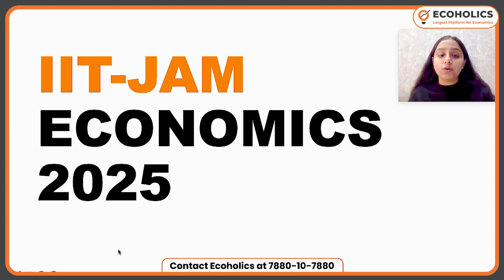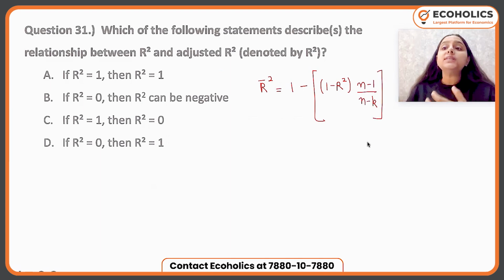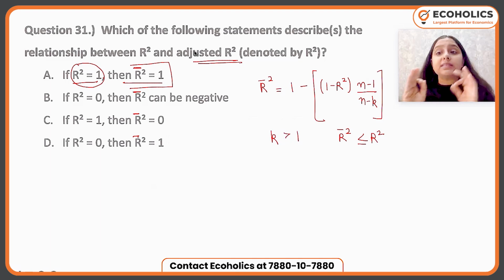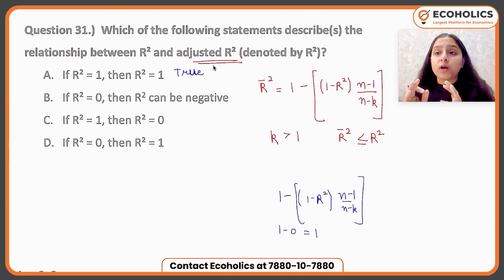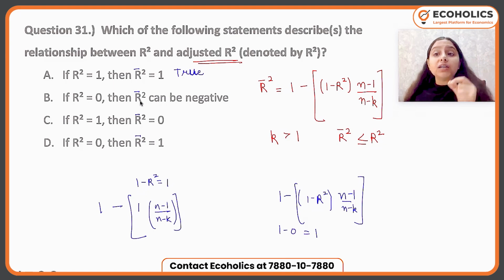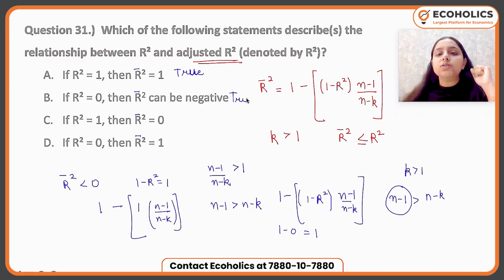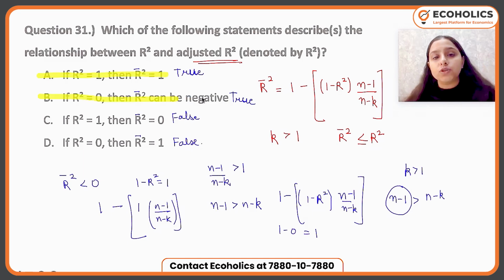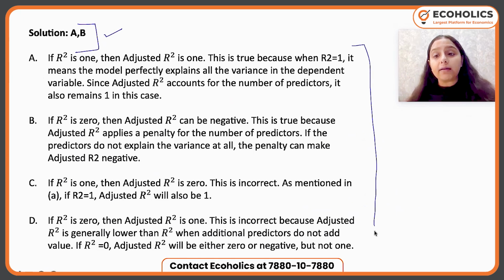IIT JAM Economics 2025 | Solution Q 31 | Ecoholics